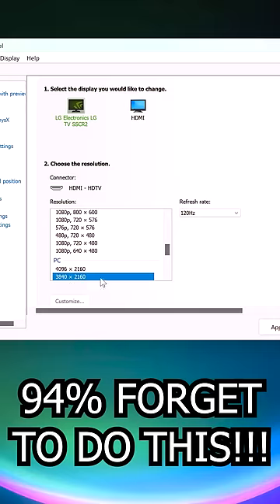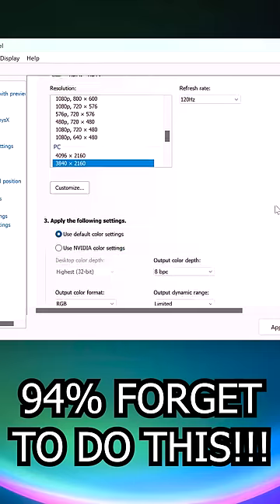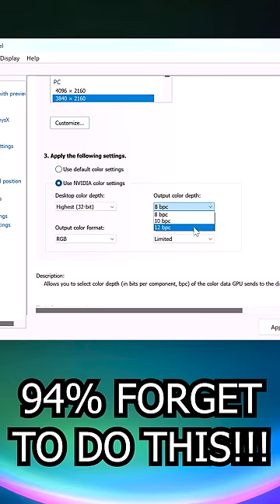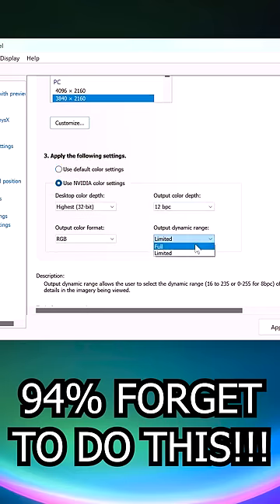94% Of PC Gamers Forget To Do This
94% Of PC Gamers Forget To Do This
Far too many PC Gamers forget to do this simple thing that can make their games run & look much better.

Just right click the desktop,

Open the Nvidia control panel, and follow these steps.

First go to change resolution.

Ensure your maximum native resolution is selected.

Set your Framerate to the max available.

Then after checking Use Nvidia color settings, max out your color depth, set your dynamic range to full, and hit apply.

And finally you can get the framerate and color depth you paid for, which most people don’t because...